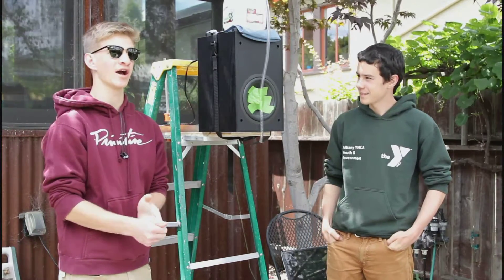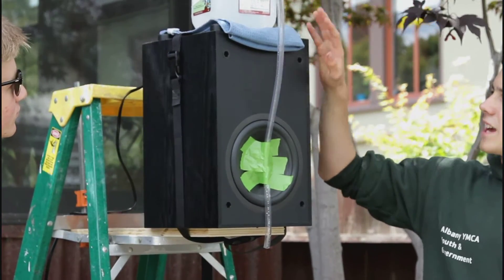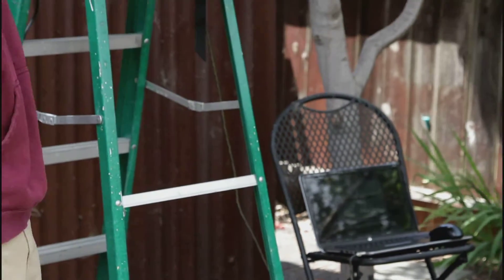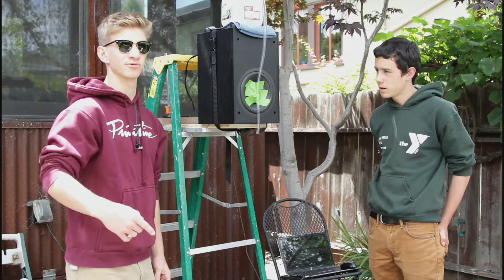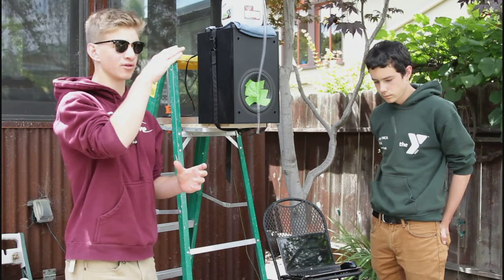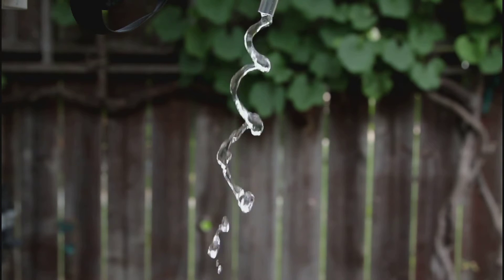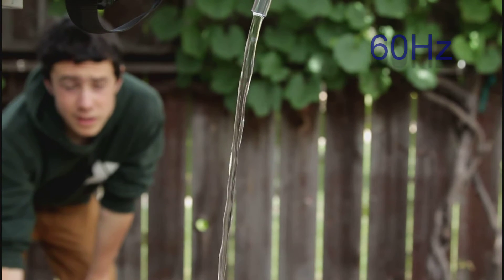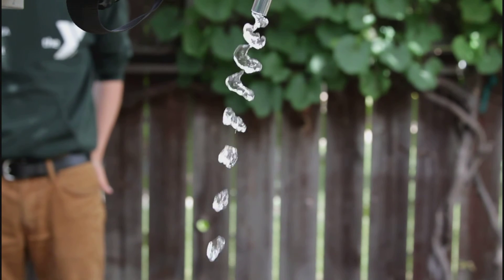30Hz wave through water physics project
My friend and I decided to make this for our physics project and after several setbacks where we thought we couldn't make it work we finally were able to get the entire set up working. There is another more popular video showing the same process at 24Hz but the instructions were unclear and we could't get it working for a while

What You need:
A sub-woofer or speaker capable of going to 24Hz or 30Hz
Simple tone generating software (You can find it online for a computer or in an app store)
Something to mount it on
A flexible hose (preferably vinyl)

You can feed water through the hose using pressure but we found it was better to just siphon it.